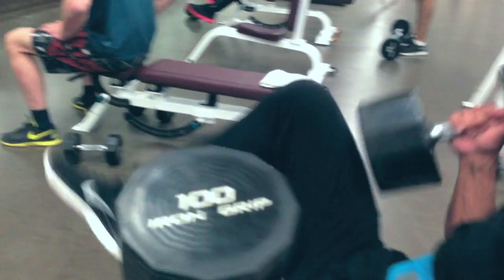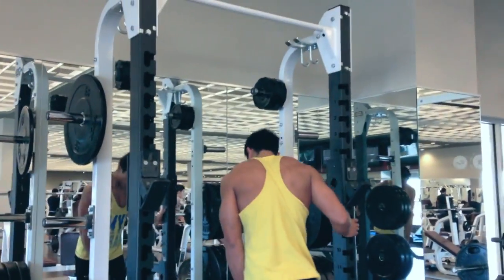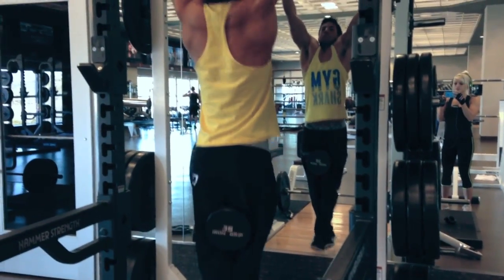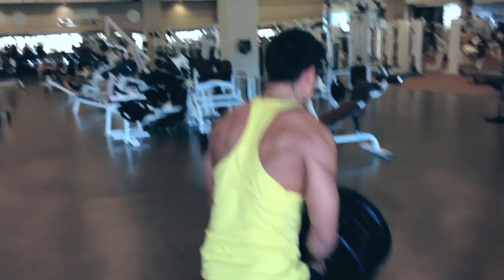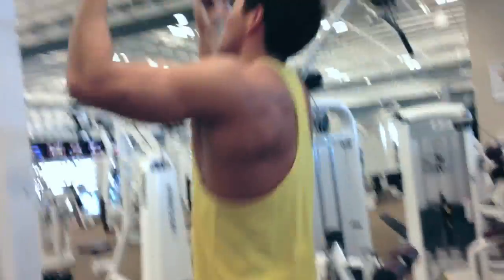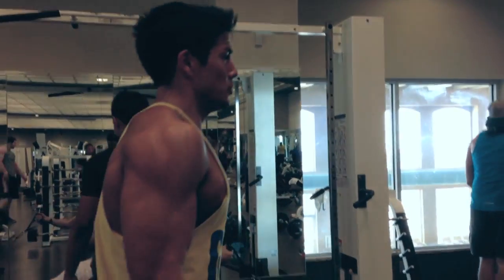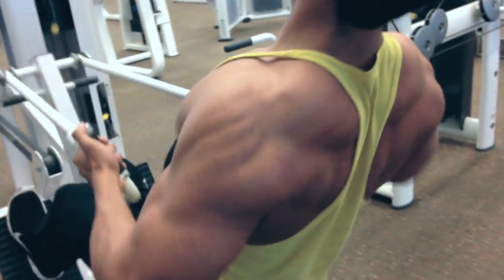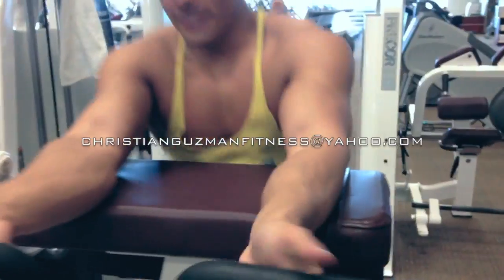Putting on Weight in the Right Places...